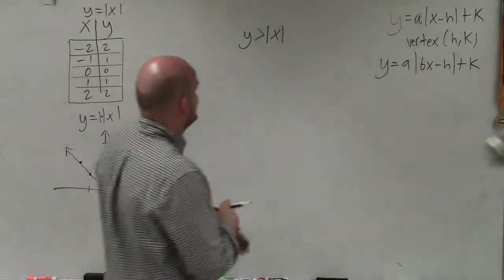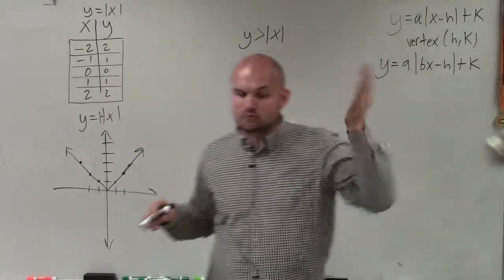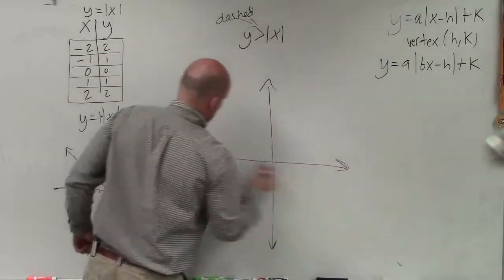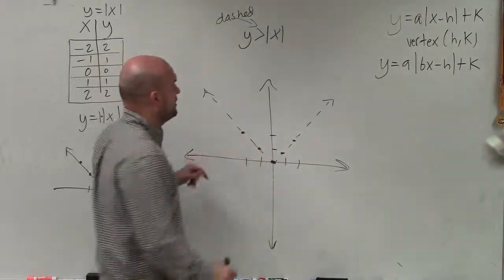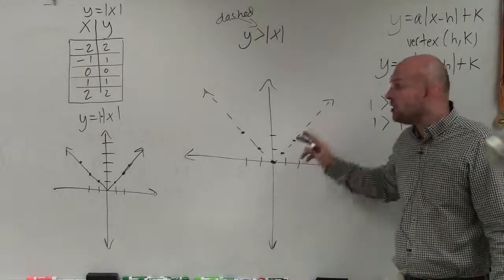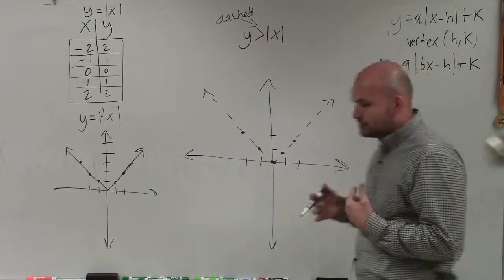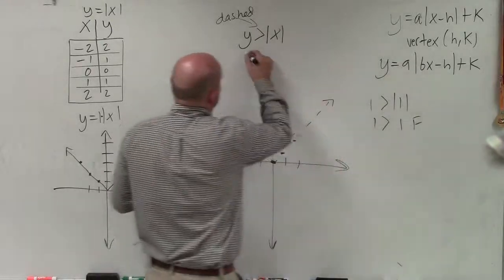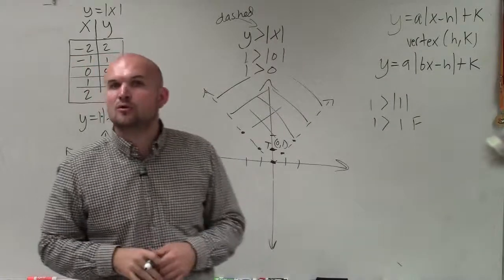Graph an absolute value inequality from the parent graph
👉 Learn how to graph absolute value inequalities. An absolute value inequality is an inequality having the absolute value sign. The graph of the parent function of an absolute value inequality is a v-shaped graph starting from the origin above the x-axis and rising both sides of the y-axis and is symmetrical to the y-axis with the area inside the v-shape or outside the v-shape shaded depending on the inequality sign.

To graph an absolute value inequality, we first graph the parent function of the absolute value equation corresponding to the inequality and we then apply the necessary transformation(s) to the graph of the parent function to obtain the graph of the absolute value equation corresponding to the inequality. Next, we substitute a point inside the v-shape and a point outside the v-shape to the inequality in order to determine and shade the area satisfying the inequality.